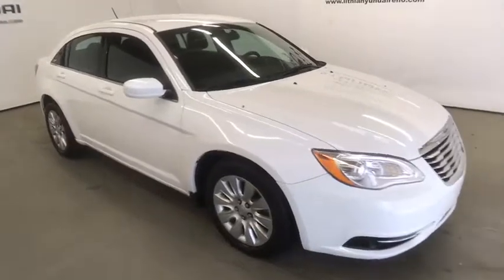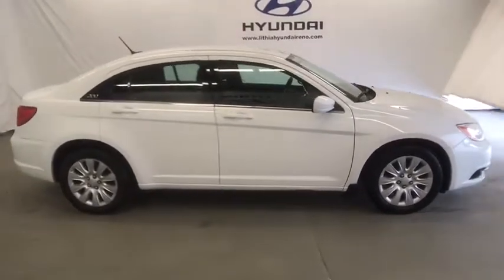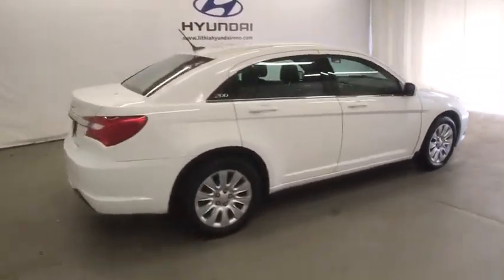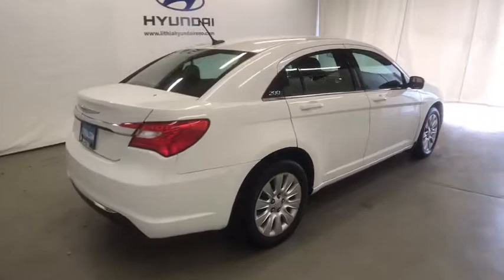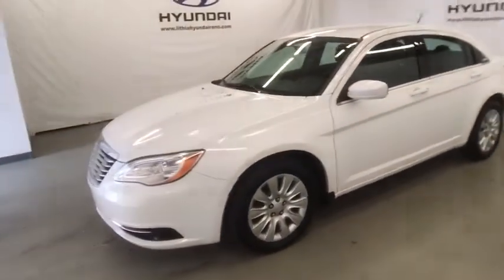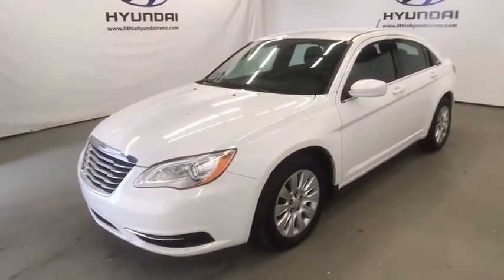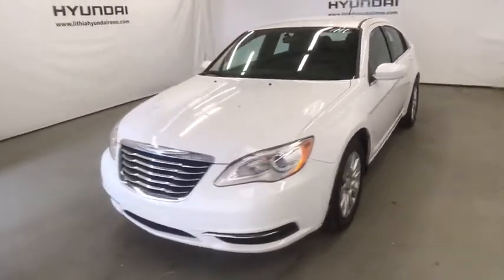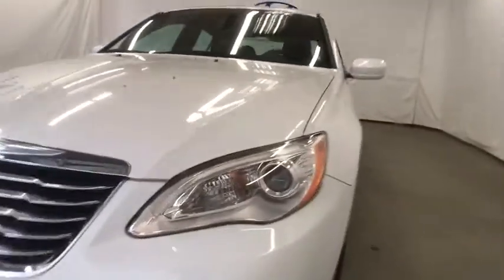2014 CHRYSLER 200 Reno, Carson City, Northern Nevada, Sacramento, Roseville EN168173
2014 CHRYSLER 200
2014 CHRYSLER 200 4DR SDN LX - Stock#: EN168173 - VIN#: 1C3CCBAB4EN168173

Spotless. EPA 30 MPG Hwy/21 MPG City! Bright White Clear Coat exterior and Black interior, LX trim. iPod/MP3 Input, CD Player, QUICK ORDER PACKAGE 25H, TRANSMISSION: 4-SPEED AUTOMATIC VLP, ENGINE: 2.4L I4 PZEV 16V DUAL VVT. CLICK NOW!br /br /KEY FEATURES INCLUDEbr /iPod/MP3 Input, CD Player. MP3 Player, Keyless Entry, Child Safety Locks, Steering Wheel Controls, Heated Mirrors. br /br /OPTION PACKAGESbr /TRANSMISSION: 4-SPEED AUTOMATIC VLP, QUICK ORDER PACKAGE 25H Engine: 2.4L I4 PZEV 16V Dual VVT, Transmission: 4-Speed Automatic VLP, ENGINE: 2.4L I4 PZEV 16V DUAL VVT 18.5 Gallon Fuel Tank, California Emissions (Fleet), the states of California, Connecticut, Maine, Maryland, Massachusetts, New Jersey, New York, Oregon, Pennsylvania, Rhode Island, Vermont and Washington. Chrysler LX with Bright White Clear Coat exterior and Black interior features a 4 Cylinder Engine with 283 HP at 6400 RPM*. Non-Smoker vehicle. br /br /VEHICLE REVIEWSbr /Edmunds.com's review says Both versions of the Chrysler 200 are notable for their smooth ride and composed handling.. Great Gas Mileage: 30 MPG Hwy. Approx. Original Base Sticker Price: $21,800*. br /br /WHO WE AREbr /Lithia Hyundai of Reno sells new Hyundai's, certified pre-owned Hyundai's, and used cars, trucks, and SUV's! We have excellent finance options as low as 0% on select models, in addition to all avilable Hyundai incentives and rebates! We also specialize in second chance financing! We are located in Northern Nevada at 2620 Kietzke Ln. Our hours are Monday-Saturday 8: 30am - 8pm and Sundays 10am - 6pm. 100% customer satifaction is our priority! Price contains all applicable dealer incentives and non-limited factory rebates. You may qualify for additional rebates; see dealer for details.br / Some of our Pre-Owned vehicles may be subject to unrepaired safety recalls. Check for a vehicle's unrepaired recalls by VIN at